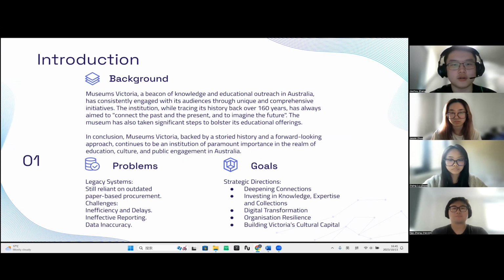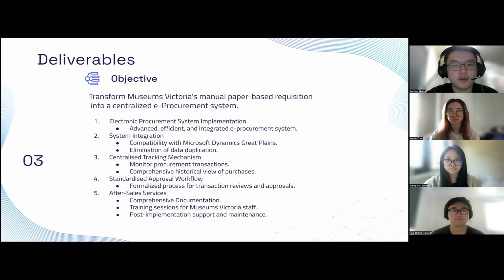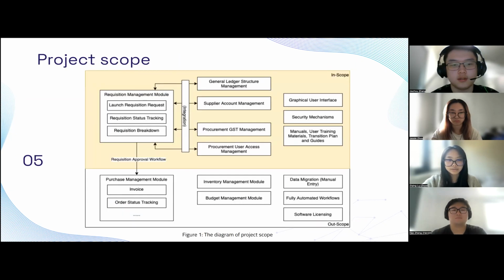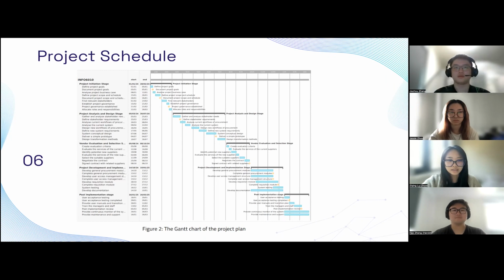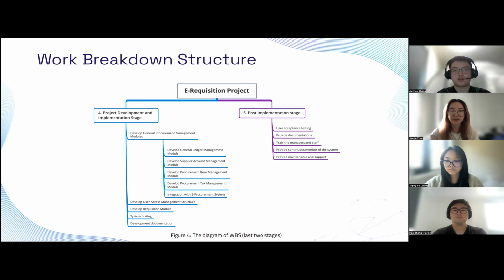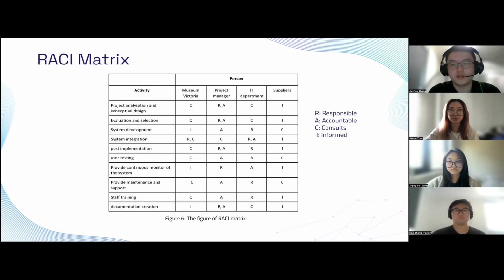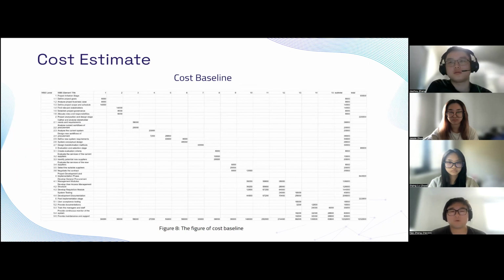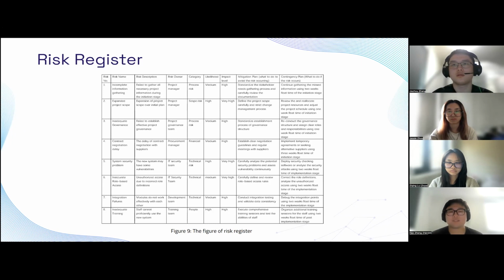INFO6010 group 05